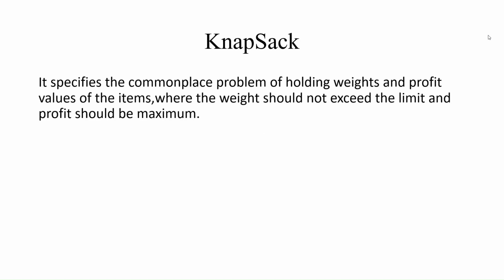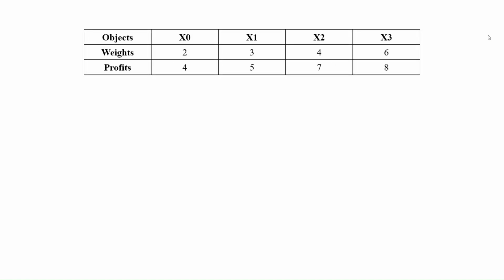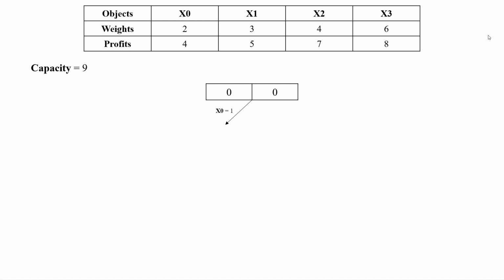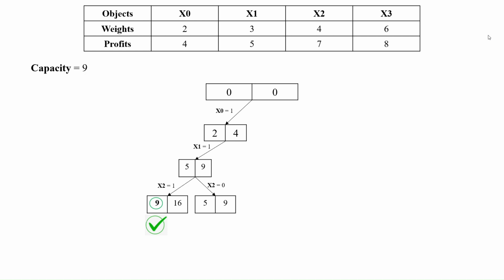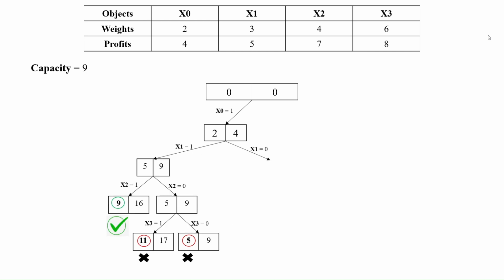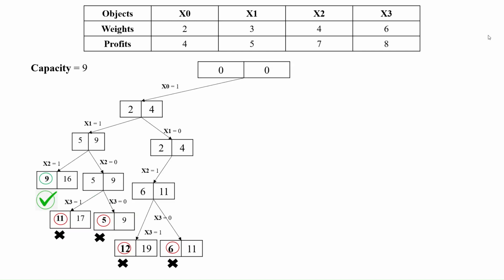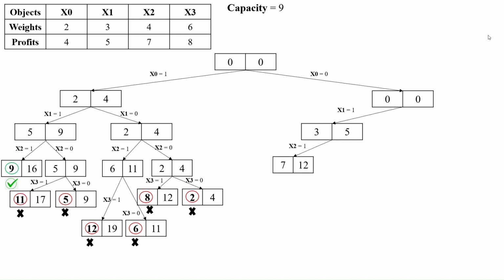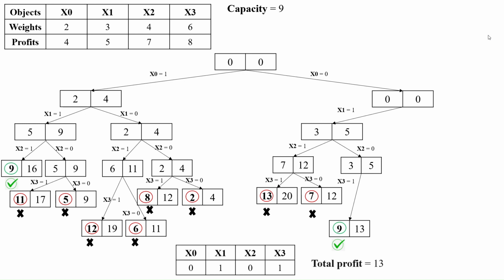KNAPSACK USING BAKTRACKING || KOUSHIK(21K61A1237)